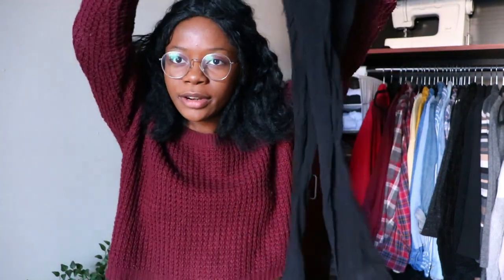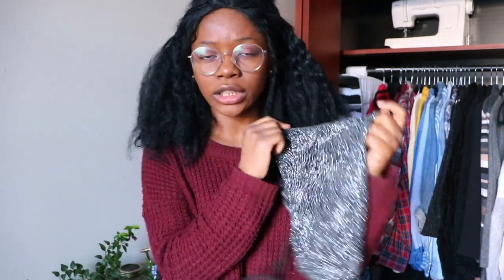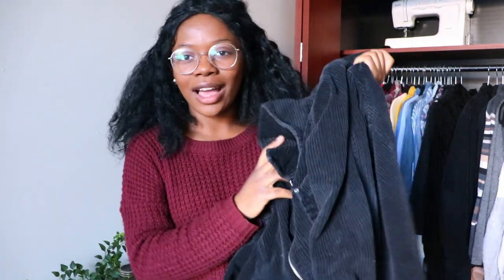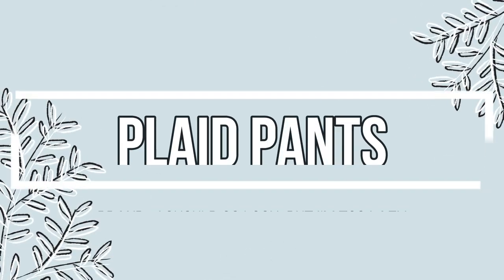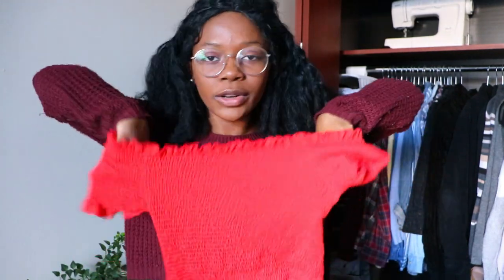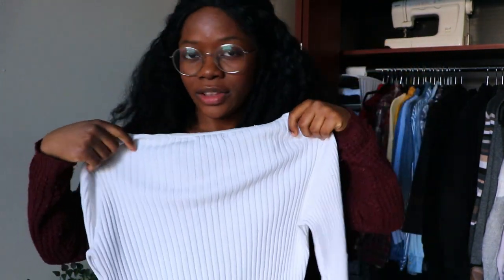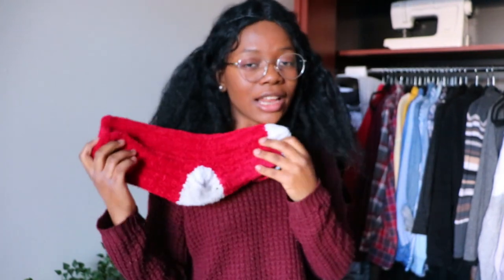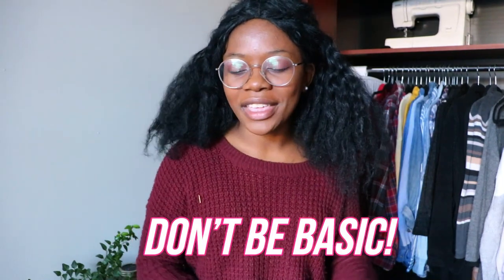11 HOLIDAY CLOSET ESSENTIALS: Basic wardrobe items to create winter outfits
What 11 clothing pieces everyone should have in their closet to create amazing outfits for the holiday season and stay cozy during the wintertime. Winter closet basics I found at the thrift store.

📒  Social

📒All of the things

📒Details About My Videos

⇢Camera- canon t6i
⇢Editing- Filmora

 Hey, I'm Aime

⇢ I'm here to show you guys how I live more sustainably and intentionally through fashion. I've always loved fashion and dressing in a way that made me feel powerful. I am a college student so you best be sure I'm doing all of this on a budget.
⇢ I can't function without listening to some music
⇢ I'm still learning how to live more sustainably and eco-friendly but moving in the right direction is better than not moving at all

▶ Everything I'm Obsessed With

⇢ Places: Washington D.C., Minneapolis, France
⇢ Books: Defy The Stars, You are a Bad A**, Animal Farm
⇢ People: Kalyn Nicholson, MuchelleB, Erin Henry, Shawn Mendez
⇢ Music: Anything by Bruno Mars, kehlani, logic, techno, and anything before 2009 I will bop to